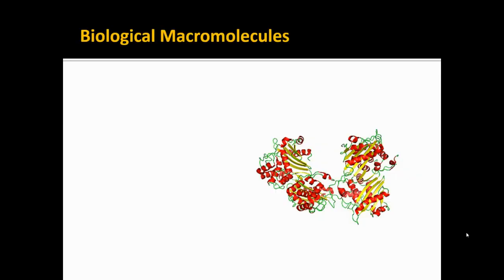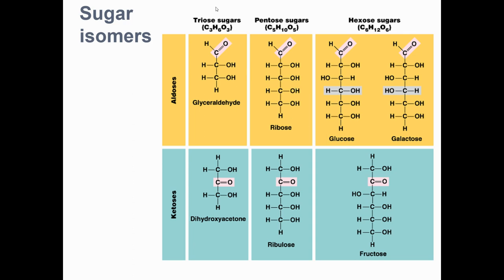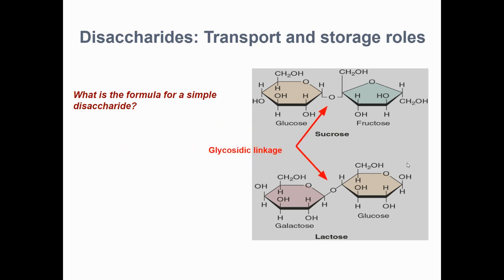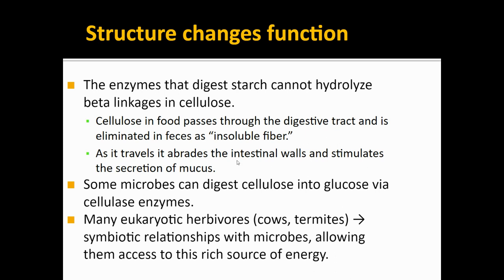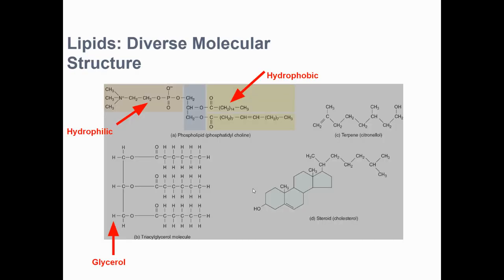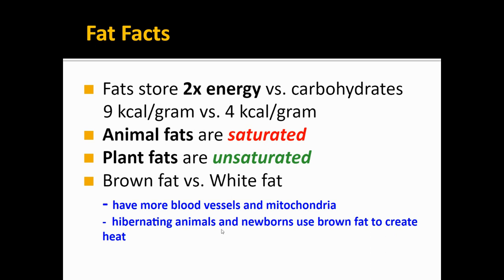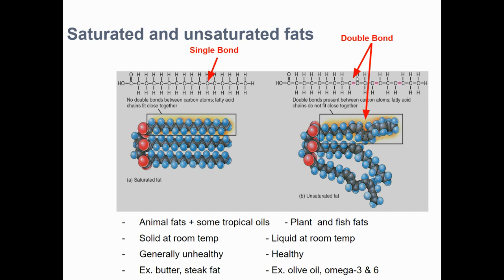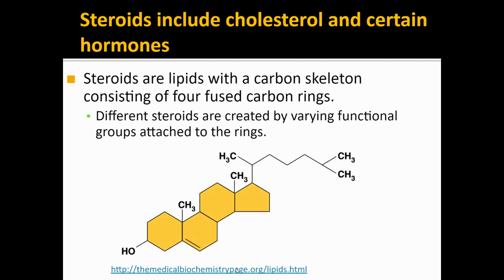Chemistry of Life: Carbohydrates and Lipids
Mr K's Single period class lecture for Carbs and Lipids